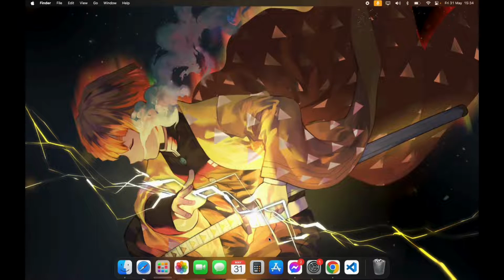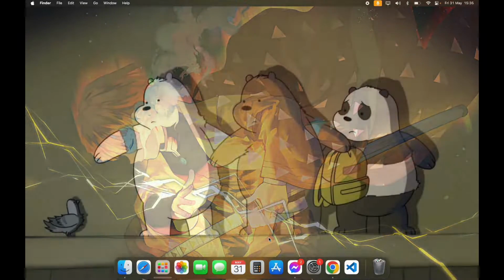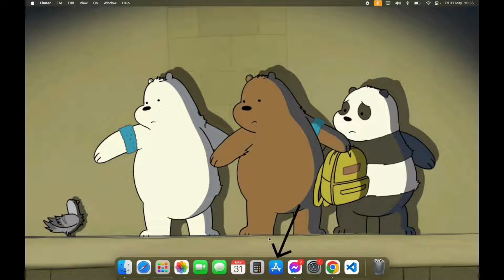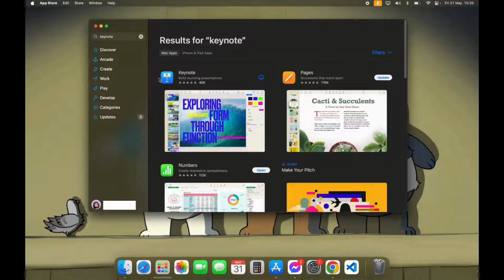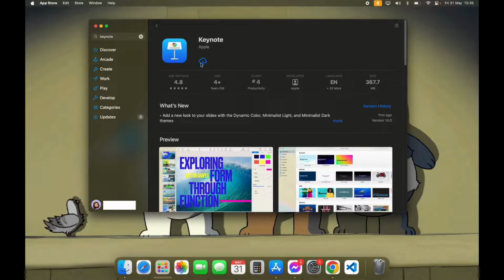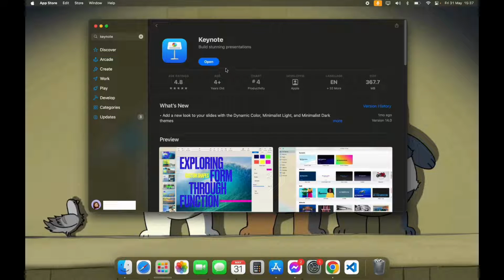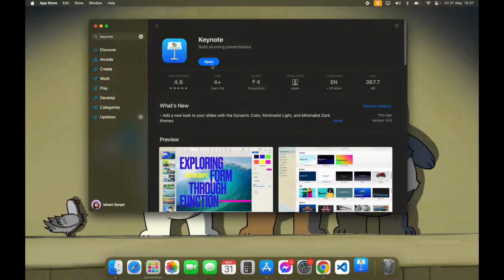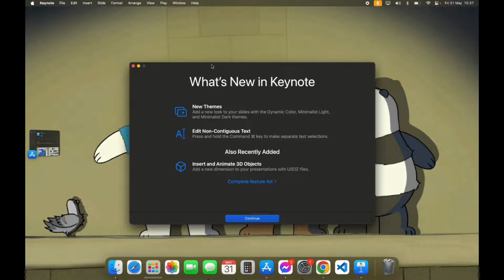How to Download Keynote on MacBook 2024?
Discover how to download Keynote on your MacBook with our easy-to-follow, step-by-step guide! In this video, we'll walk you through the process of getting Apple's powerful presentation software, Keynote, installed on your device. Whether you're preparing for a business presentation, a school project, or just exploring new tools, we've got you covered.
Learn how to navigate the App Store, download, and install Keynote seamlessly. Watch now and start creating stunning presentations with Keynote on your MacBook today!